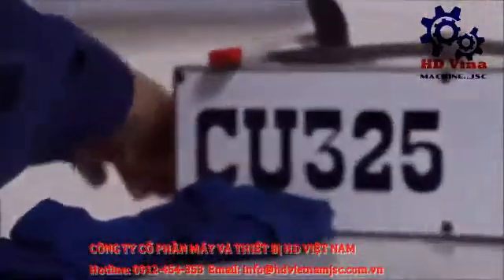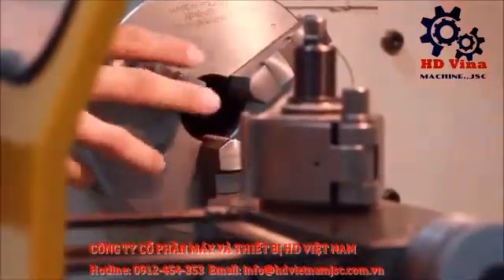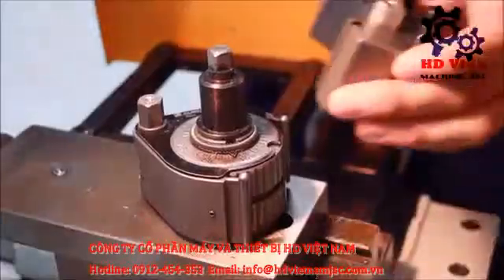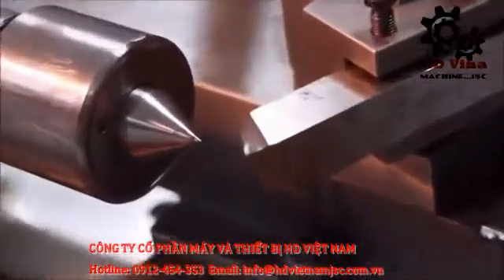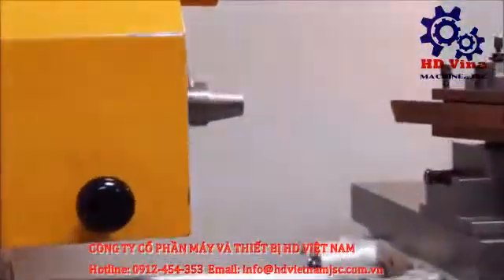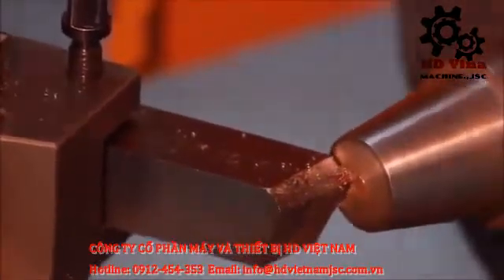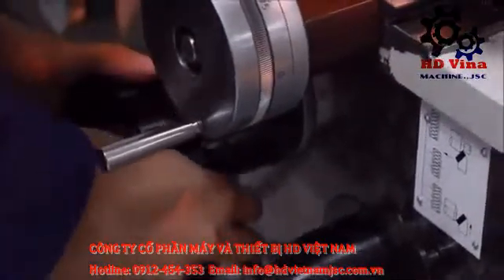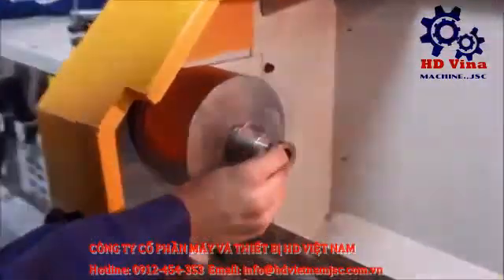MÁY TIỆN VẠN NĂNG CU325 - MR ĐỊNH 0912 454 353